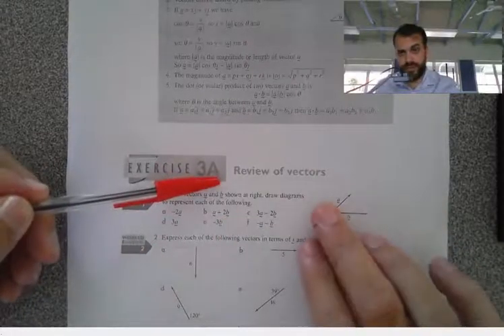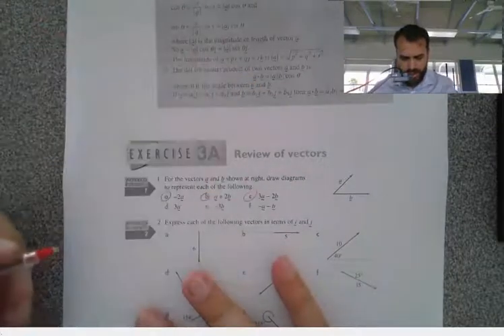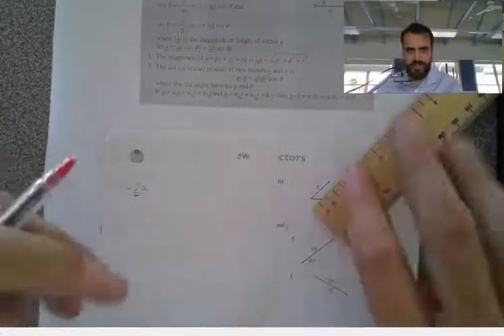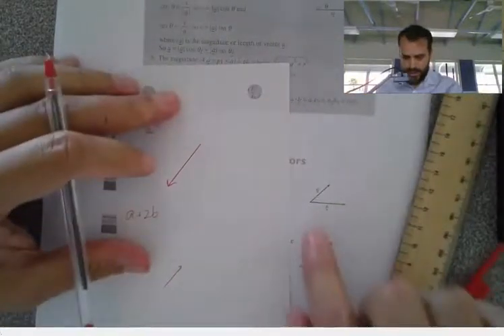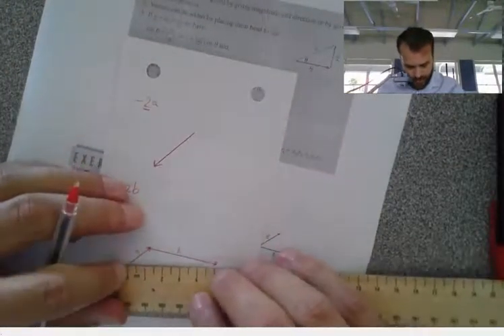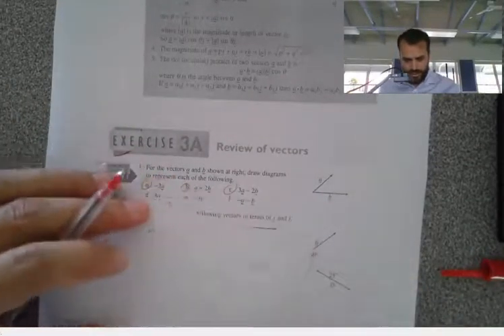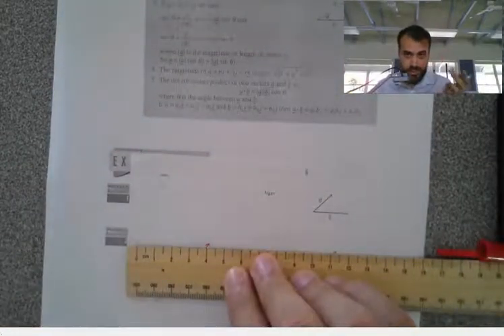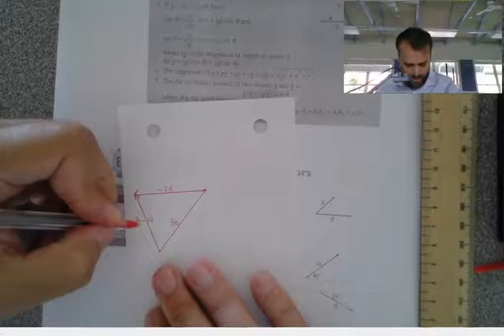Ex3A Q1 Add vectors graphically